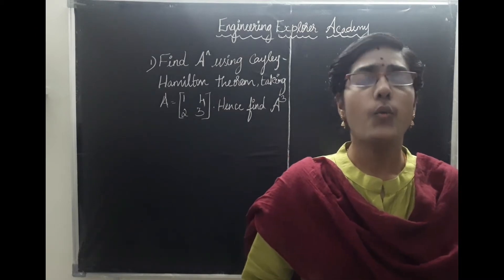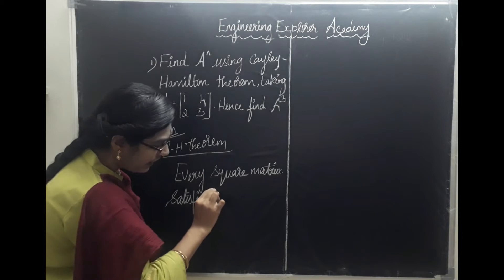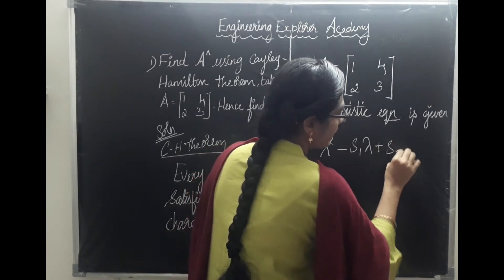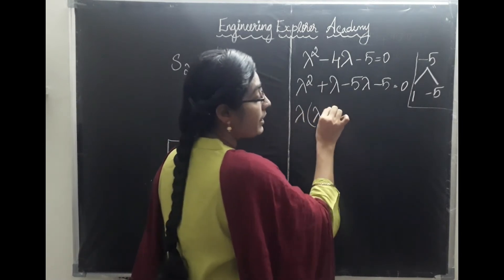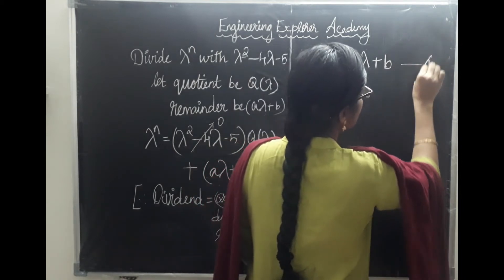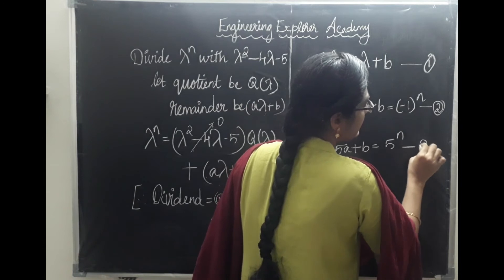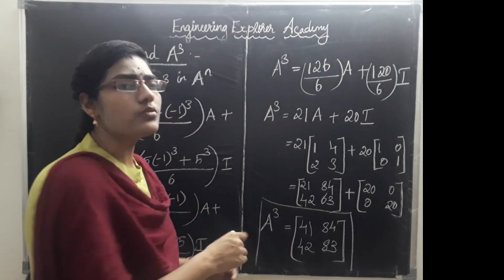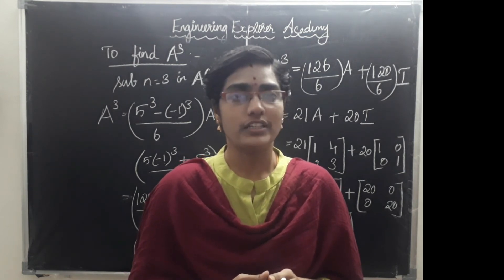C H Theorem Part-I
This video explains about Cayley - Hamilton Theorem

This theorem is named after the mathematicians Aurthur Cayley and William Rowan Hamilton

This theorem is one of the most powerful results in linear algebra.

The theorem generally gives a relation between a square matrix and its characteristic equation.

One important applications of this theorem is to find inverse and higher powers of a square matrix